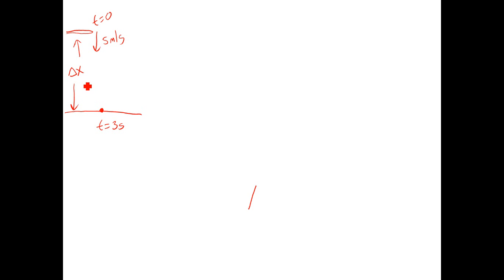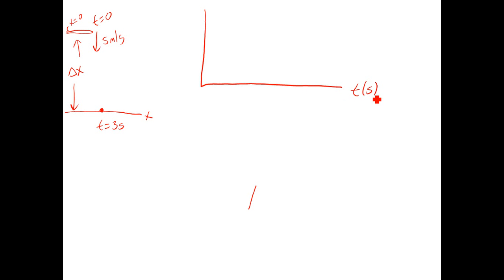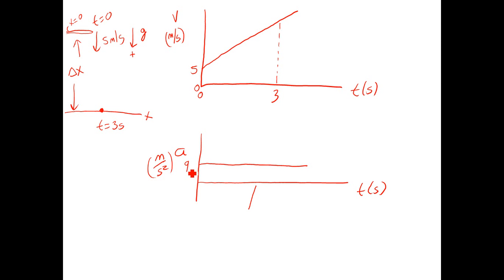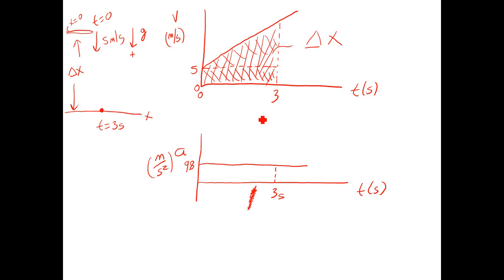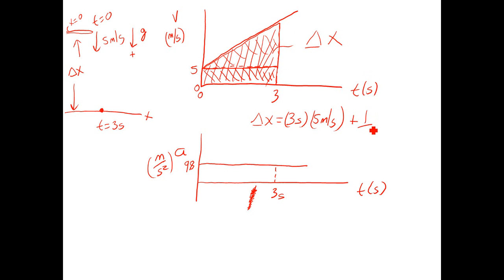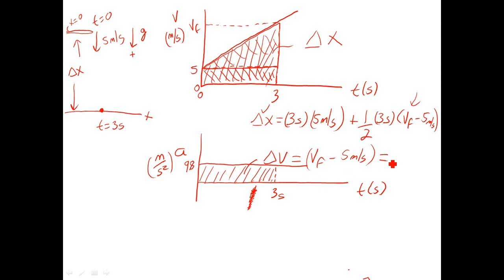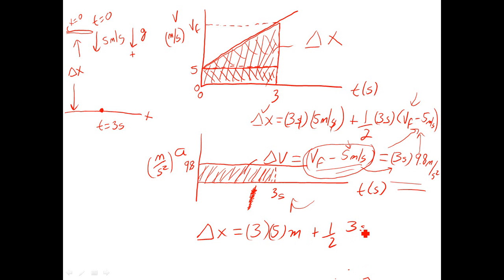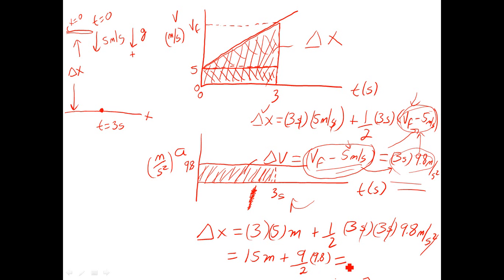physics and area under curve